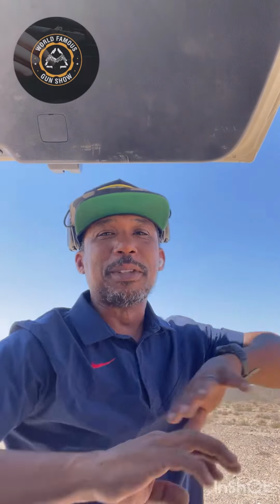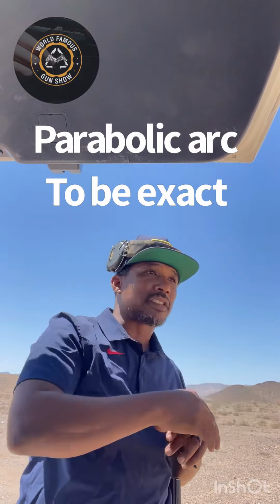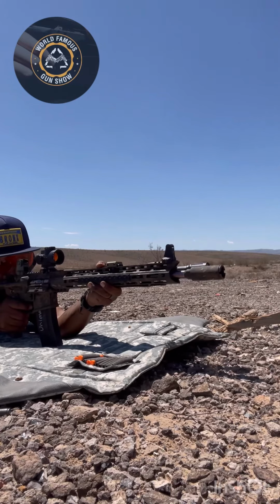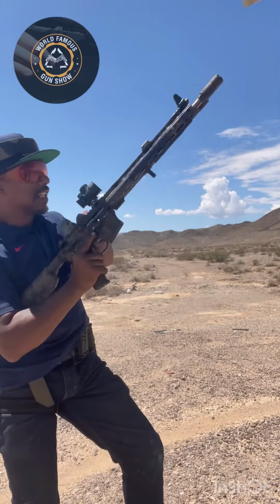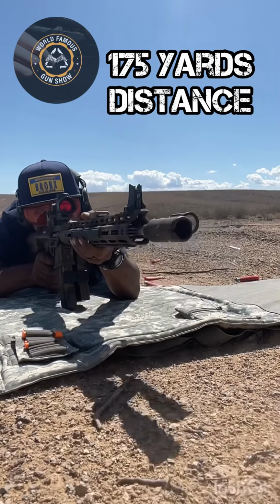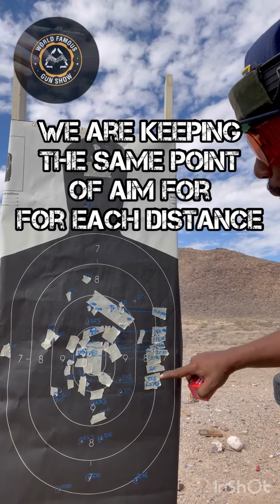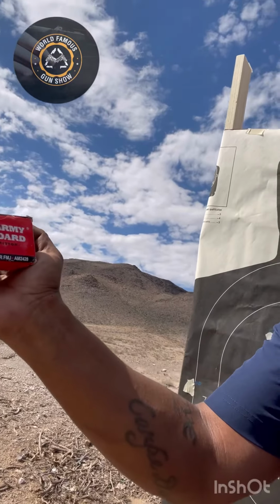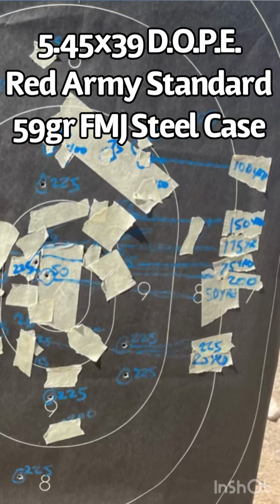5.45x39 D.O.P.E. Aka BULLET SOCIOLOGY (Study of the bullet rise & fall)